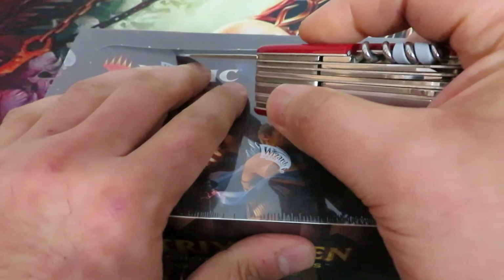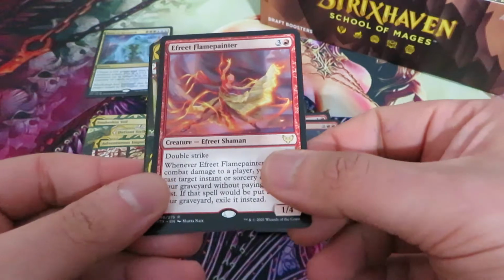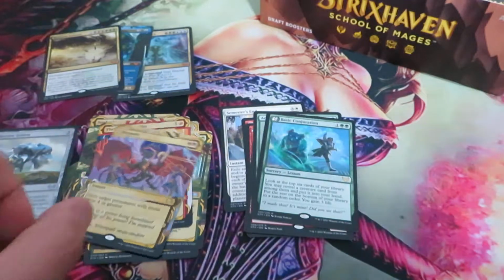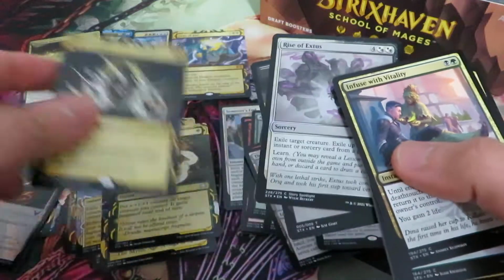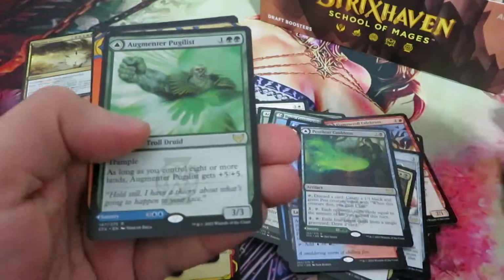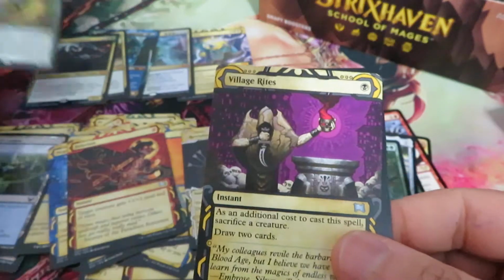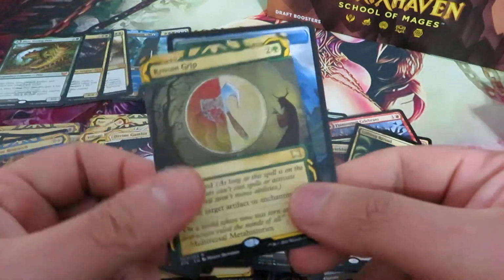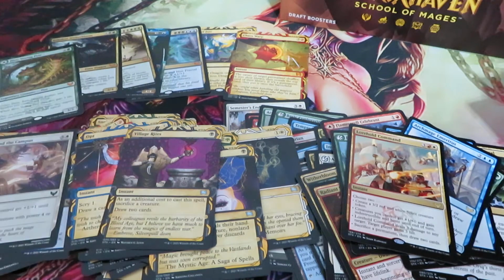Strixhaven Box Opening - Beledros SLYTHERIN